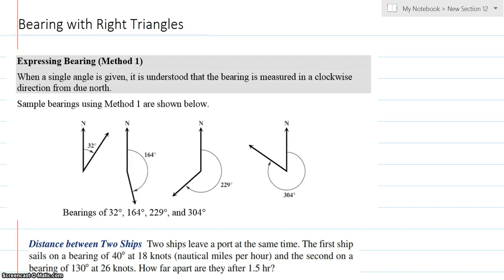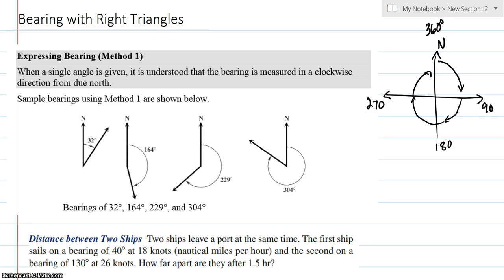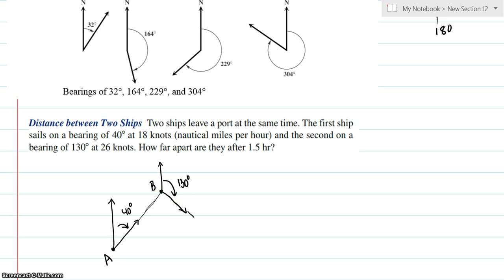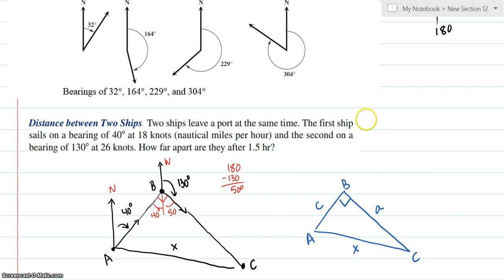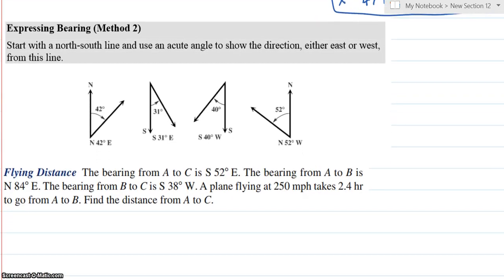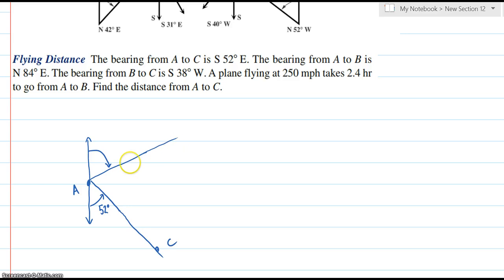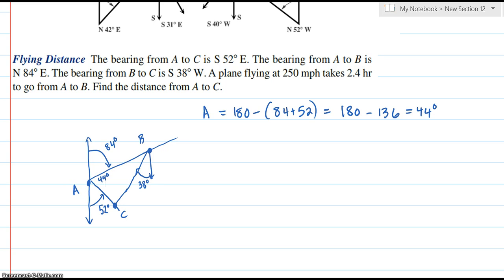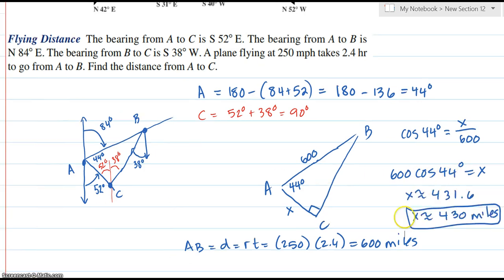240 Bearing with Right Angles